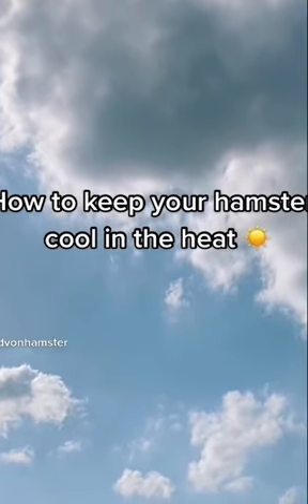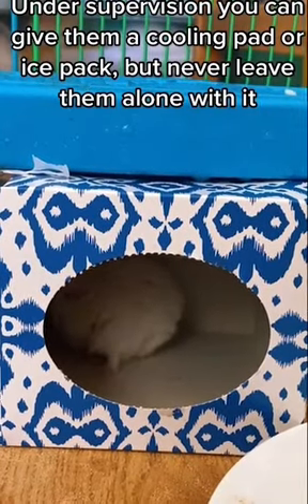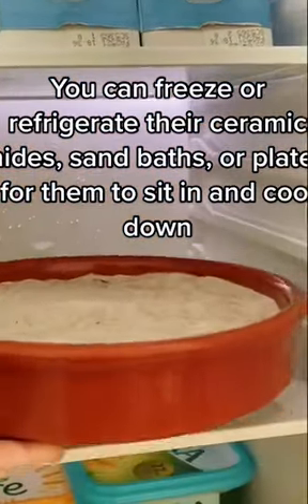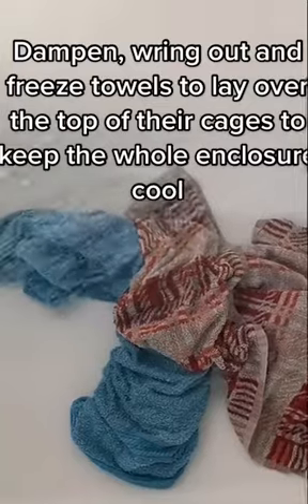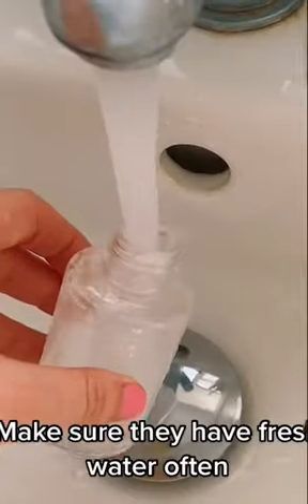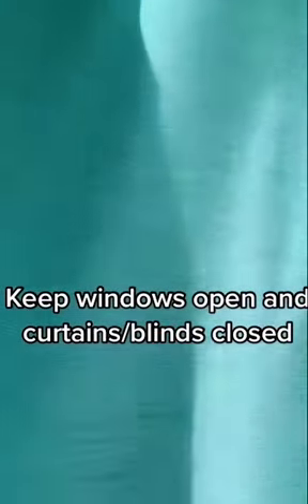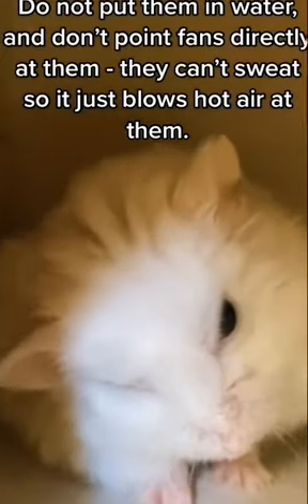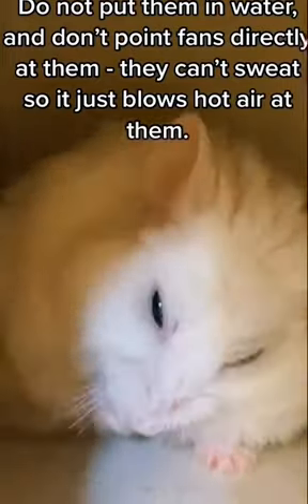Hamster and how to look after In hot 🥵 weather how to keep them cool 😎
I try and upload vidoes at least every week.
All about animals and pictures and facts.
I really hope that you enjoy the video's.